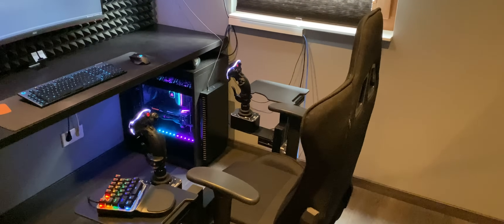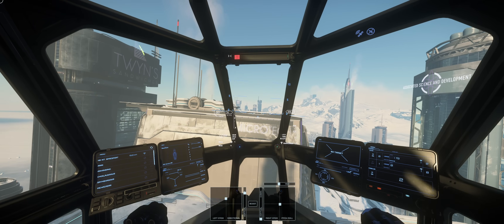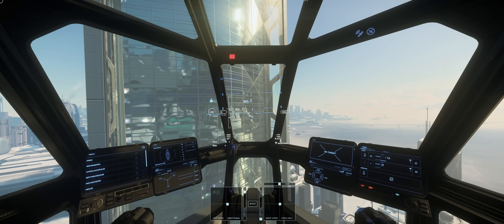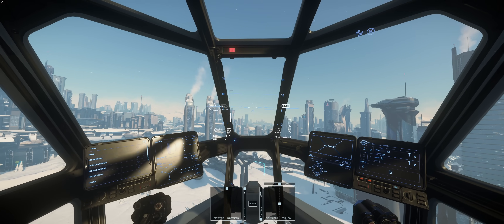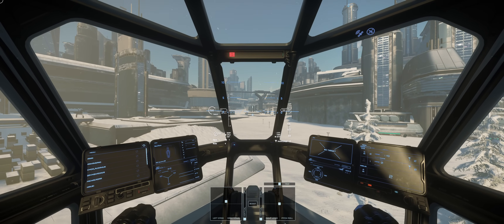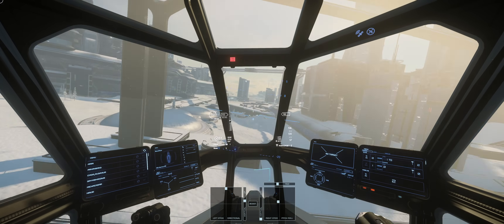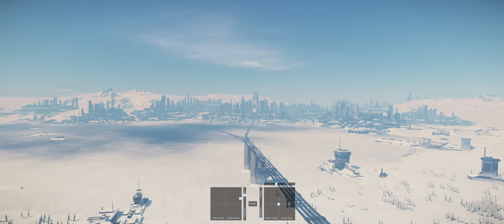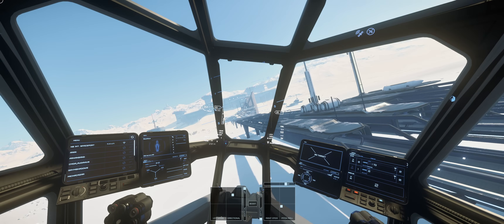DUAL STICK VIRPIL SETUP for Star Citizen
How I keep the ship so steady? Dual Stick Virpil Constellation Alphas is the answer!